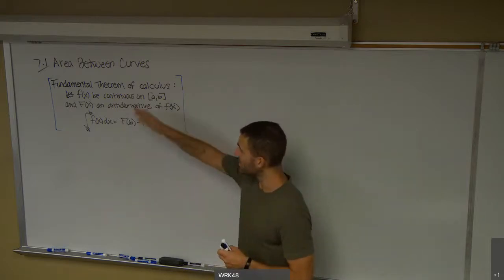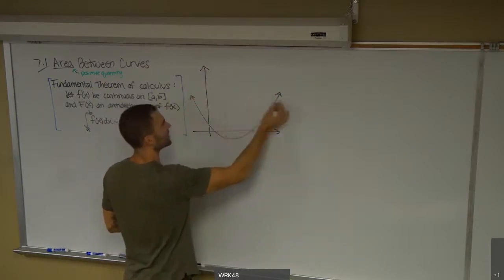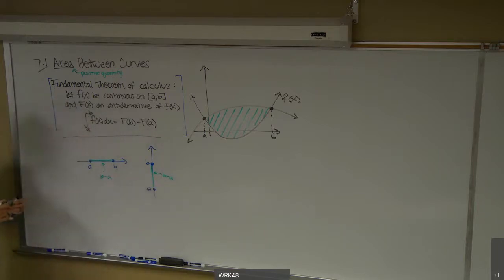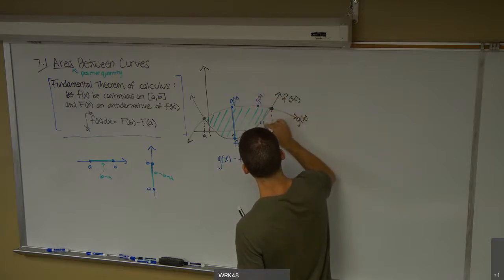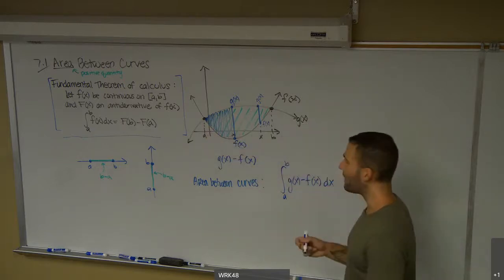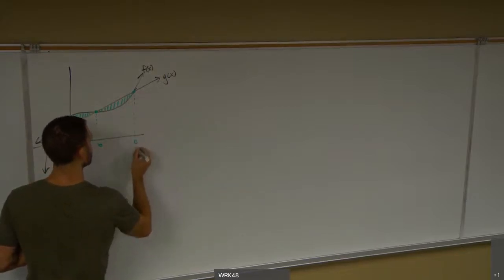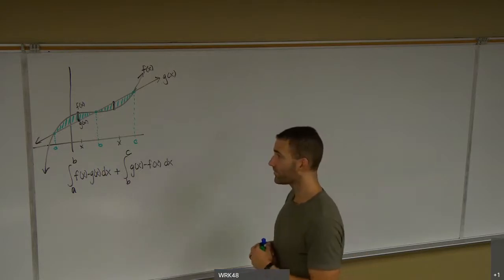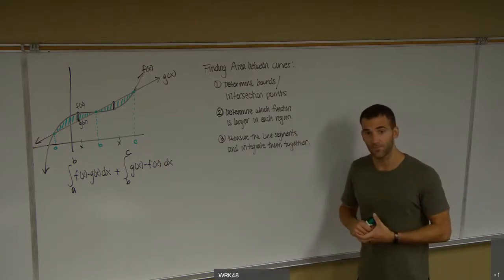7.1 Area Between Curves Part 1